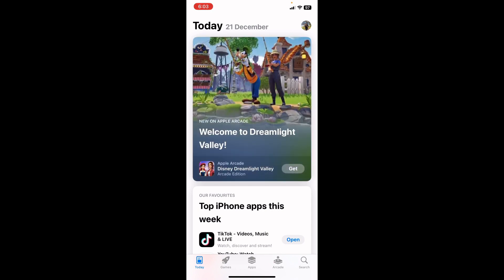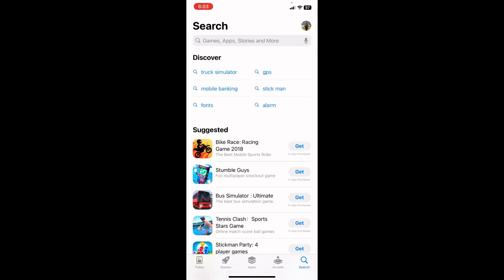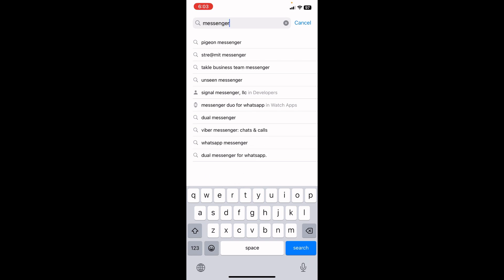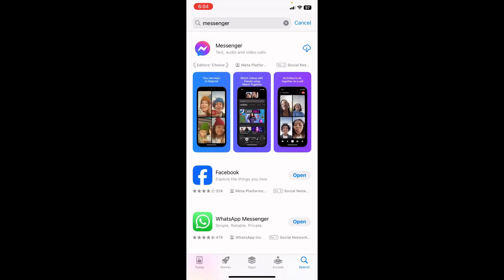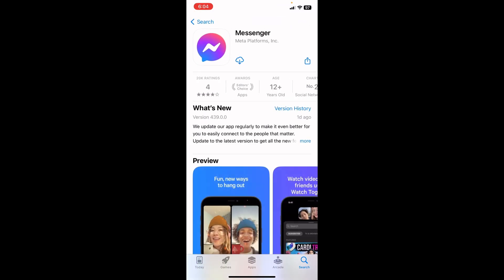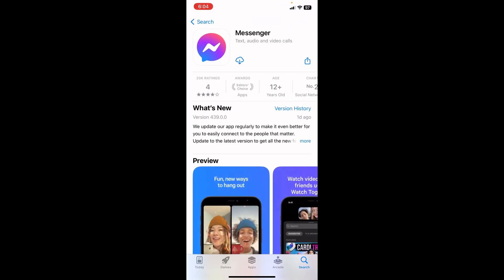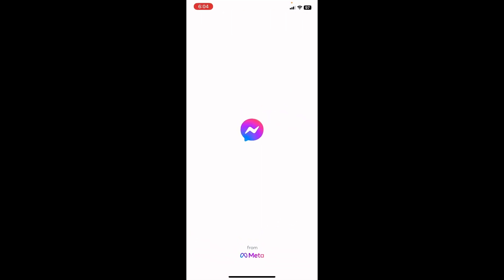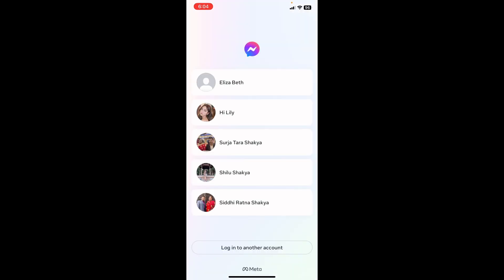How to Download Messenger on iPhone? Install Messenger App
Tutorial on How to Download Messenger on iPhone? Install Messenger App.

Craving access to instant messaging, group chats, and fun filters straight from your iPhone? Look no further than Messenger! This simple guide will equip you with the knowledge and confidence to download and install the Messenger app on your iPhone in a flash, unlocking a world of connection and communication.

hello everyone welcome back to our channel it's me Lily and in this tutorial I'll show you how to download and install messenger app on your iPhone so first of all go to app store then tap on the search button in the bottom right corner of the screen now in the search bar search for Messenger and then hit on the search bar button now tap on the very first search result that is Messenger in order to download tap on the cloud icon and therefore your download has started to begin and hence your messenger app has been successfully downloaded now tap on open to launch the app so sign into to your account and start enjoying messenger that's it for this tutor tutorial thanks for watching And subscribe to our channel for more tutorials like this